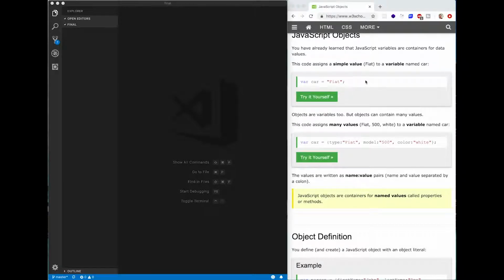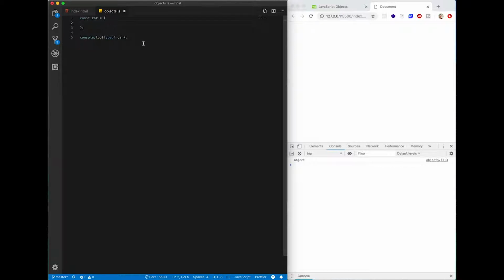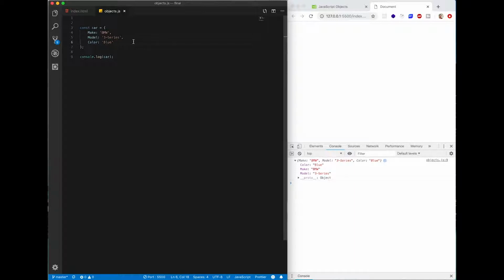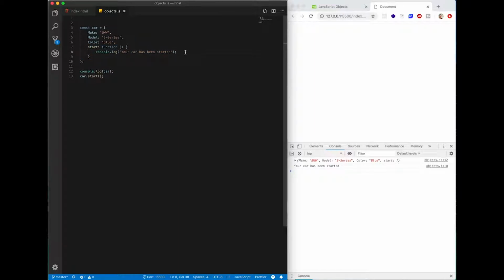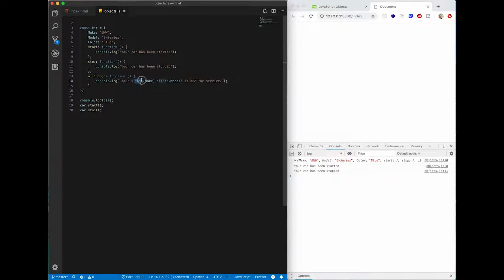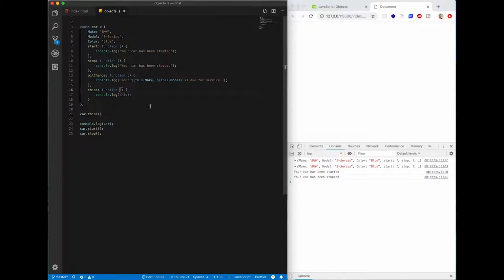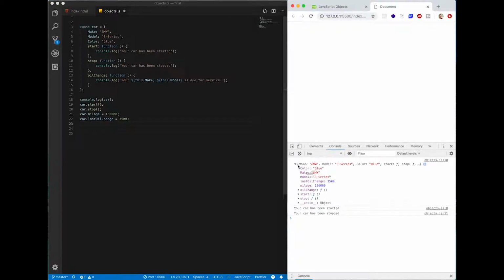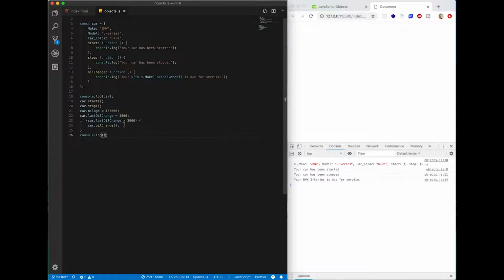JavaScript Objects Fundamentals + "this" keyword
In this video we look at what an object is and how to manipulate data in it and what the "this" keyword means.